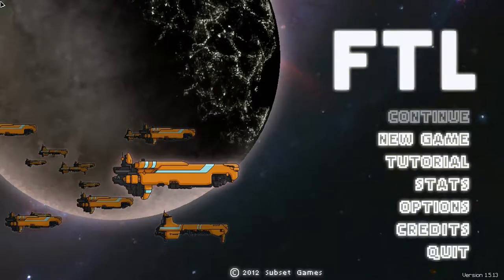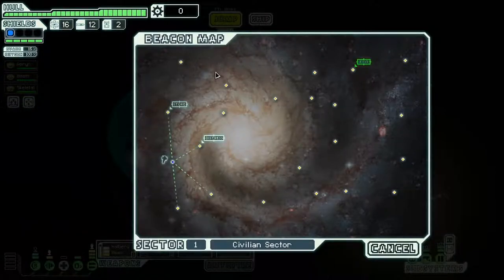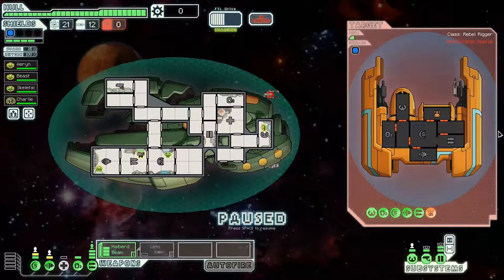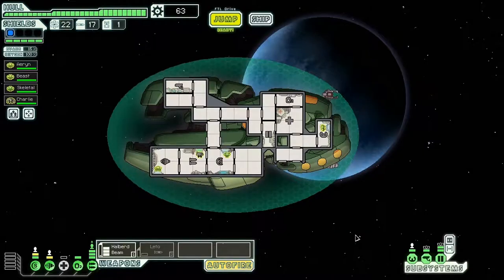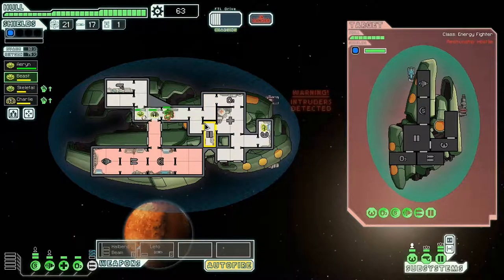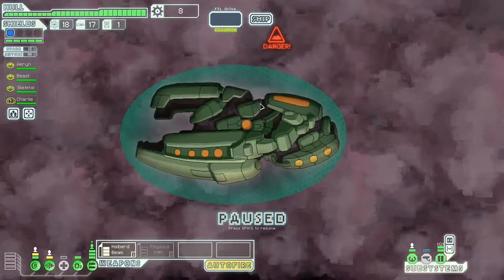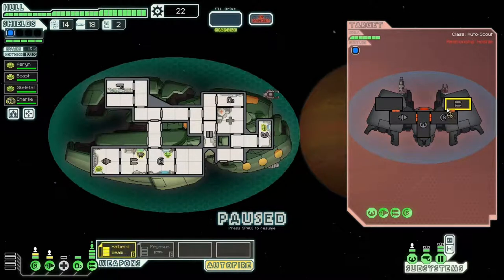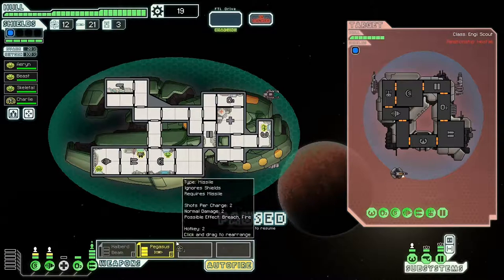Let's Play FTL: Adv Edition - Episode 9 - Hard Difficulty with Moar Shields Part 1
I take another attempt at getting a run off the ground in Hard Difficulty. This time I opt to use the Zoltan Cruiser with its Super Shields. For the most part it gets a little farther then previous runs.